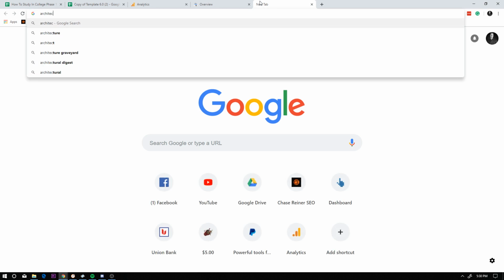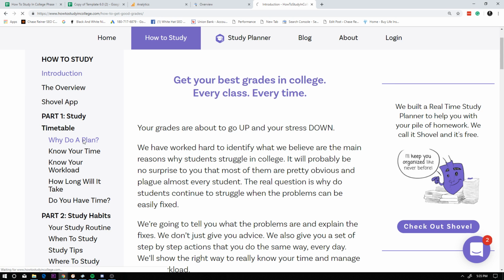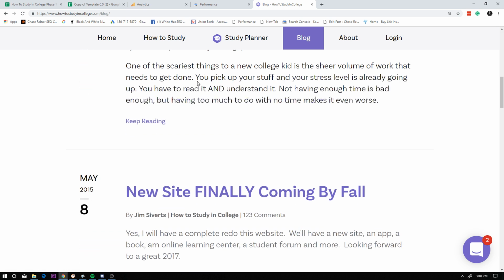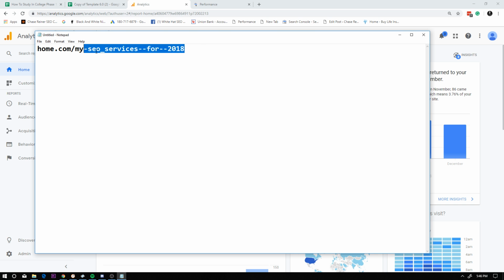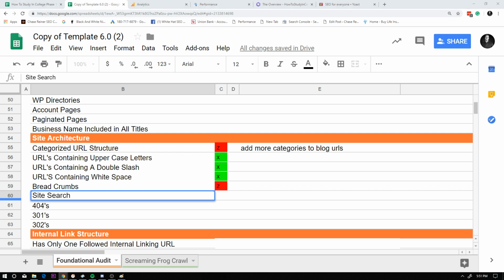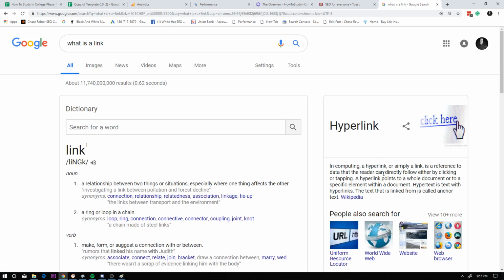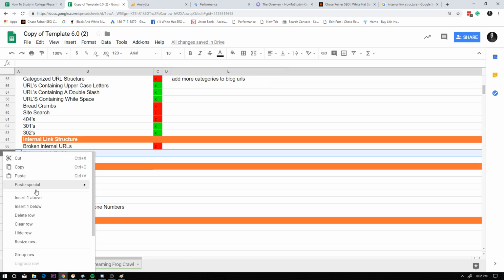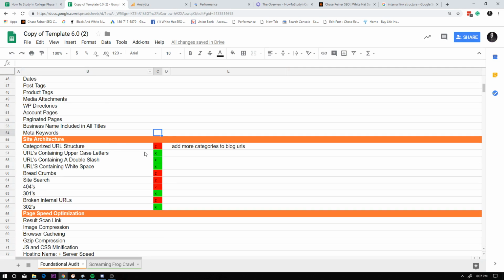Part 4: Phase 1 Foundational Audit (24 Hour Upload)